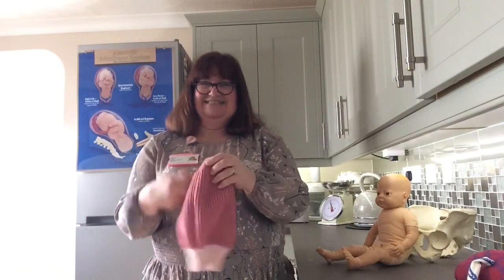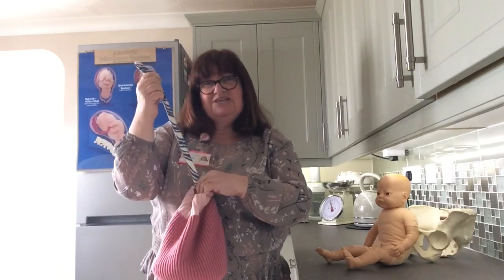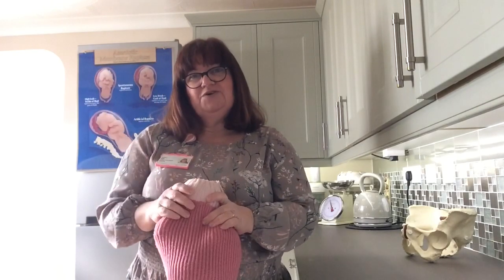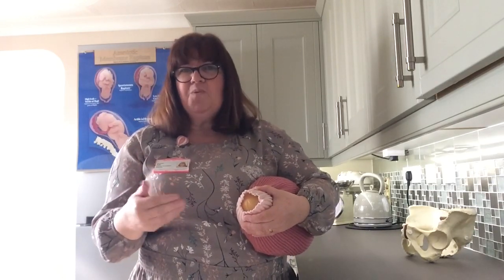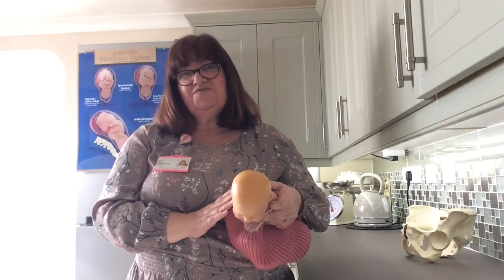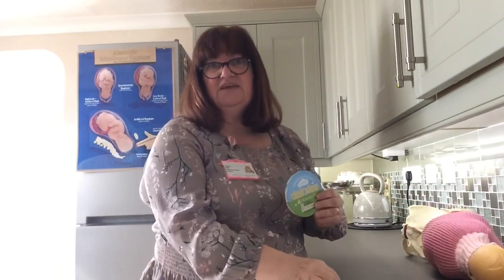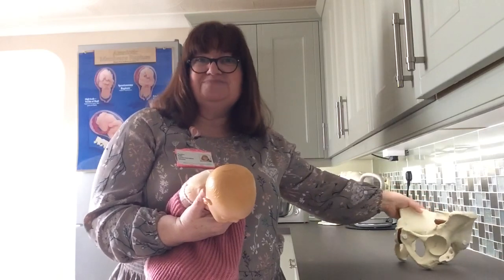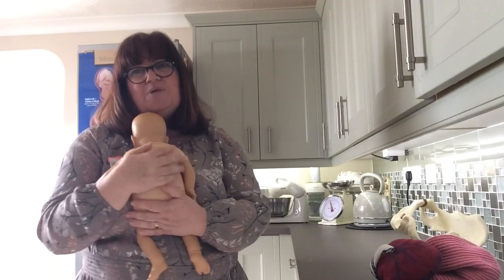Session 1: The Mechanics of Labour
Here Pauline discusses the mechanics of labour, the different stages of labour and how to know if you are in active labour.